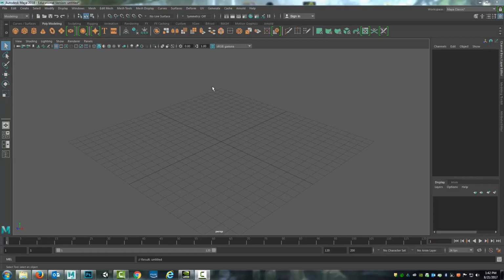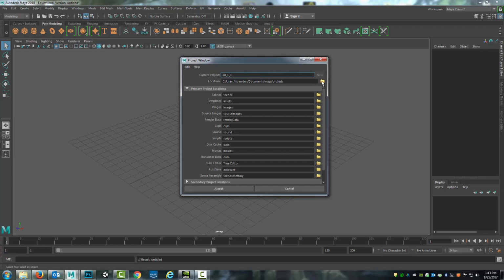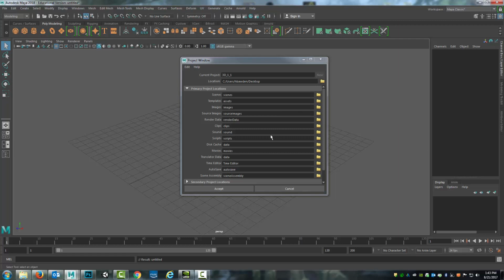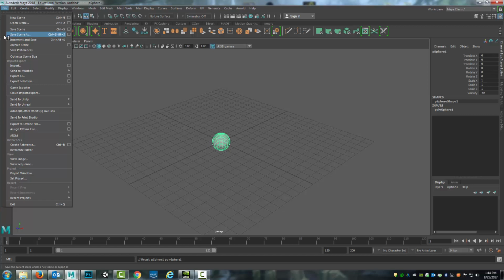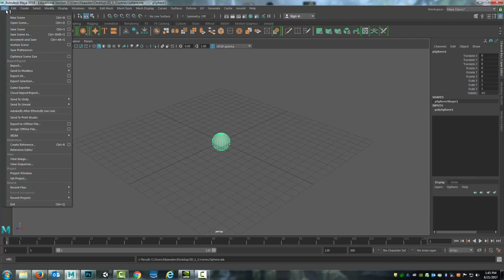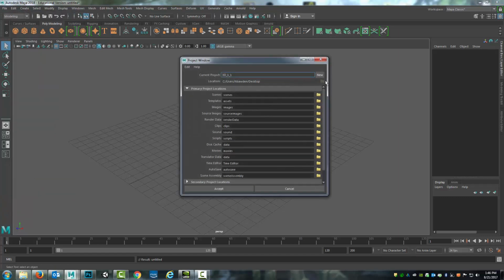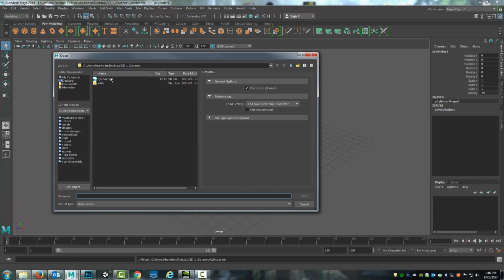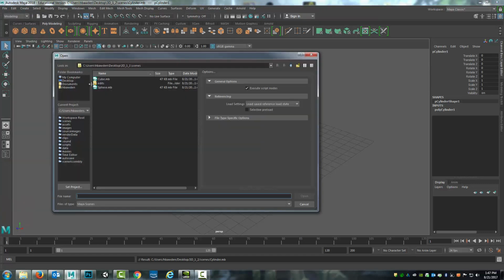1-2 Project Setup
This video introduces you to projects, scenes, and basic heirarchy in Maya 2018.